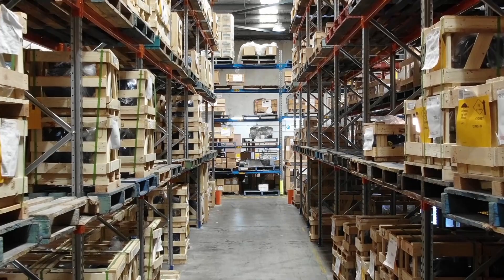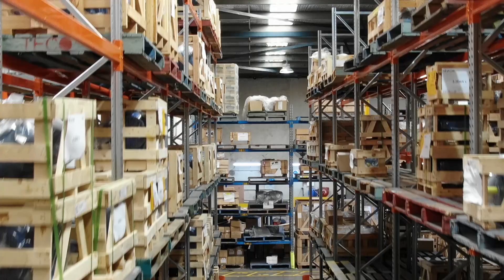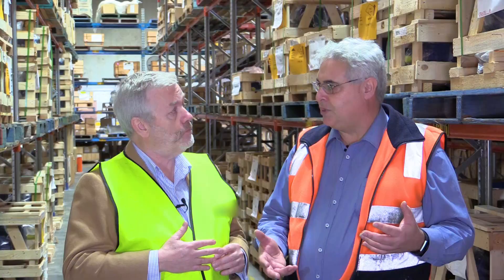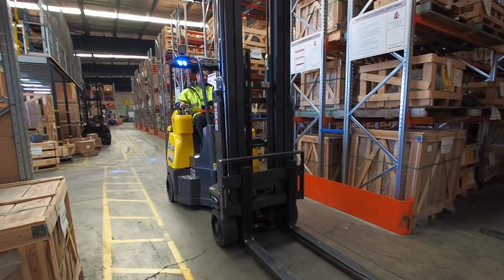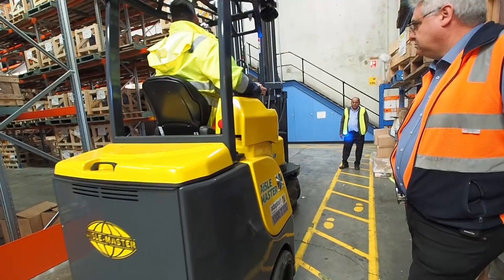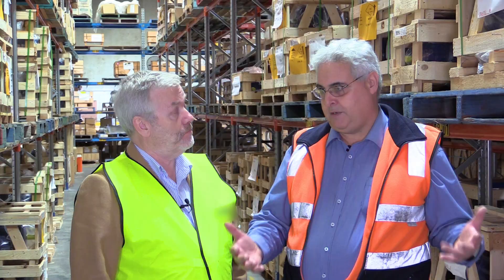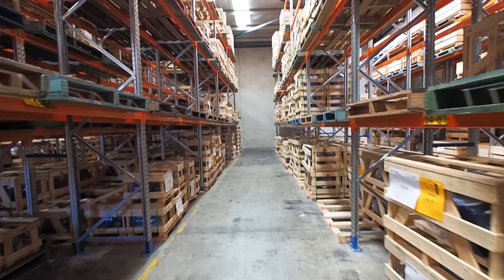Running out of Warehouse Space? Need More Warehouse Capacity?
Running out of warehouse space is really common.  And a lot of people think they need t move or rent extra space.  That's not always the case!  John Monck explains.

👇 TIMESTAMPS (in case you want to skip) 👇

0:00 Intro
0:45 Warehouse Space
1:53 Trucks
3:13 Warehouse Capacity
4:27 Improving the capacity and productivity in a warehouse
5:12 Outro

There is loads of information on my Supply Chain Blog too.

And why not connect on social media?